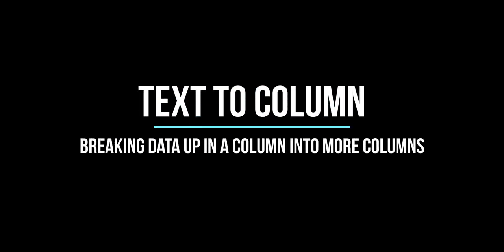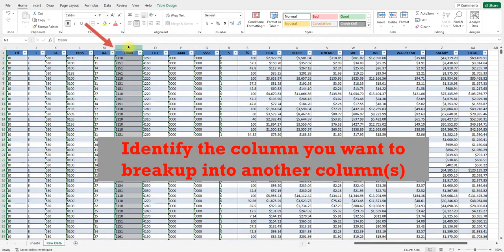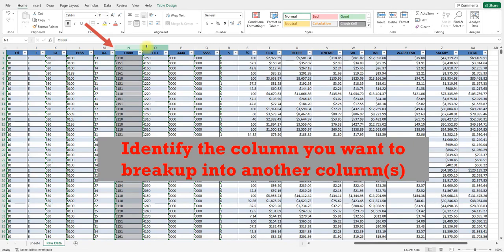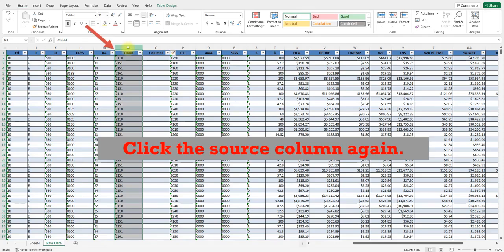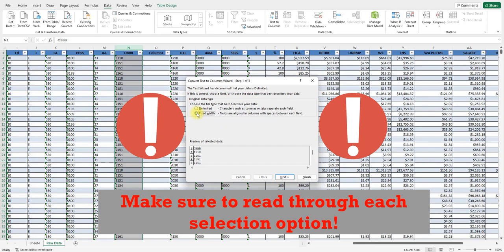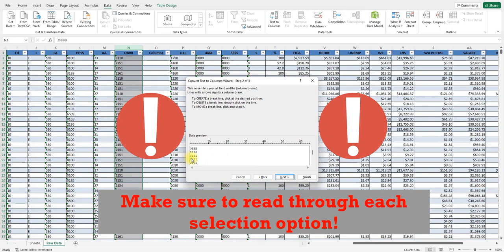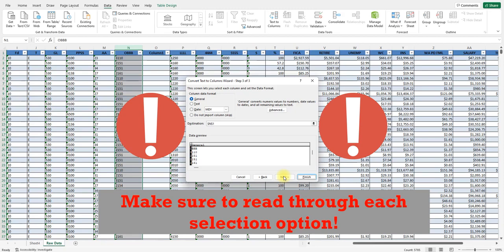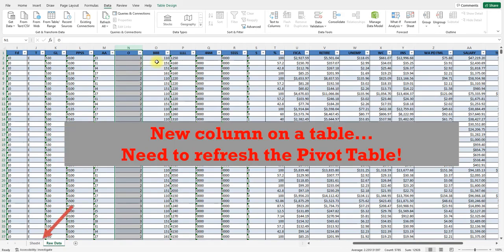Excelling with Excel - 8) Text to Columns Feature